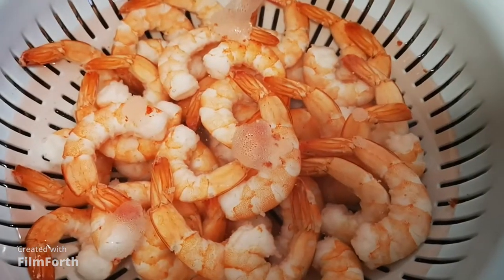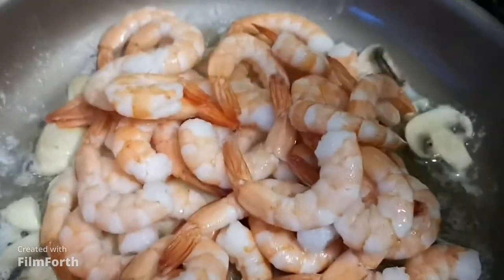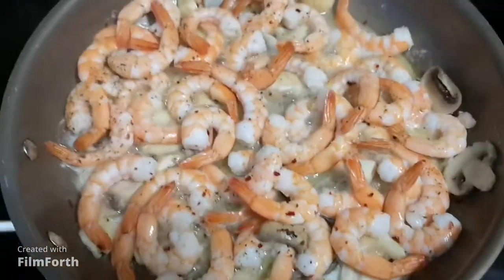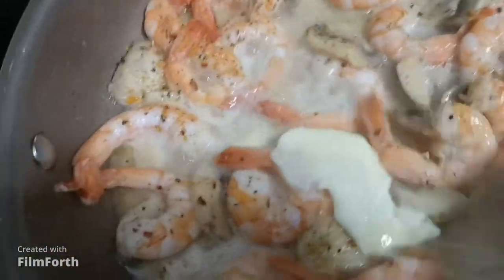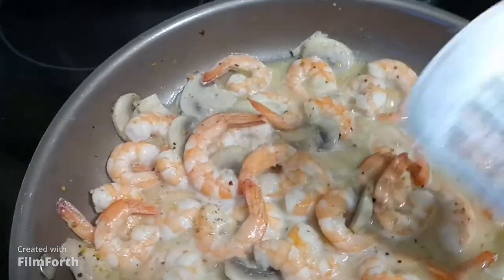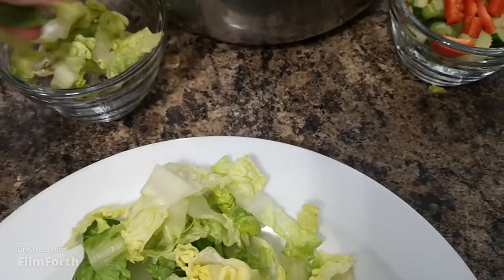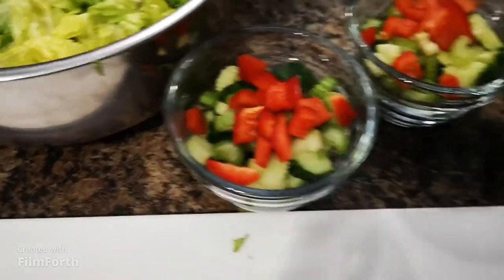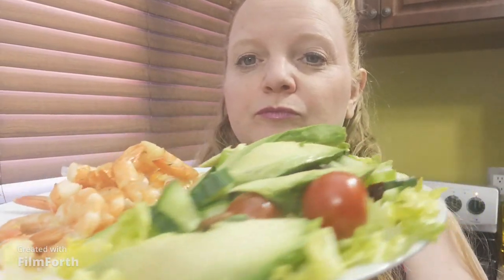My Healthy Eating Journey! / Garlic Butter Shrimp Recipe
My husband and I have decided that we need to change our eating habits I talked about changing my eating habit in Jan. of 2020 and I thought I could do it on my own.
I realized that I am not able to do so this time around. I didn't have any strength left to do it on my own. So I reached out to a nutritionist and she helped me get back on track with proper eating.
If you have a need to change your eating habits join me every Monday at 8 a.m. I will be sharing tips and recipes on how to eat healthy.
Today I am sharing a recipe for garlic butter shrimp mmmm good!

I am an affiliate of Amazon I will add links to some of my videos and you will have the opportunity to purchase whatever it is that you see on my video. I earn a percentage of what you purchase at no extra charge to you!!